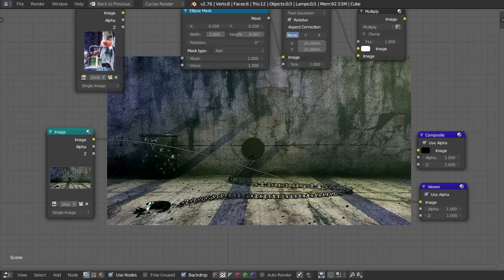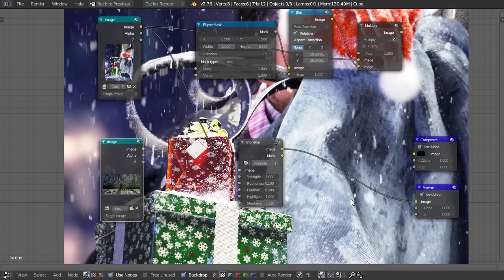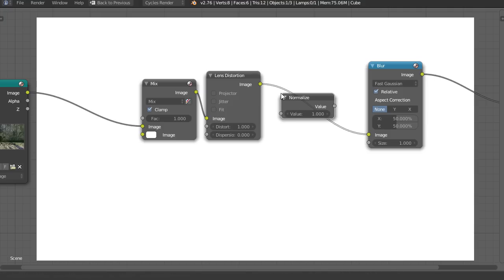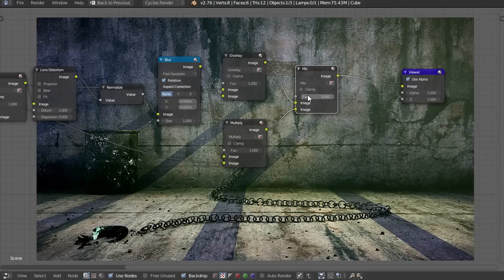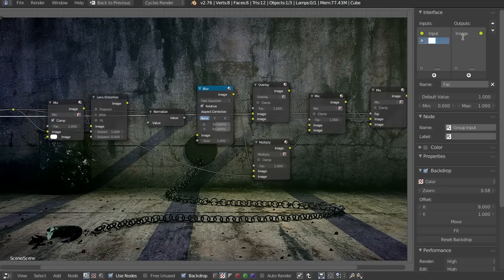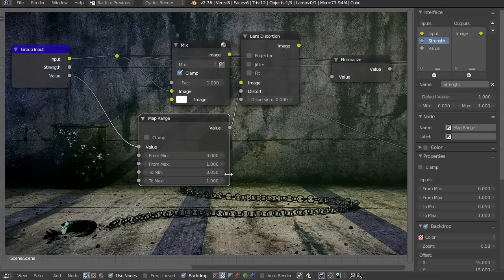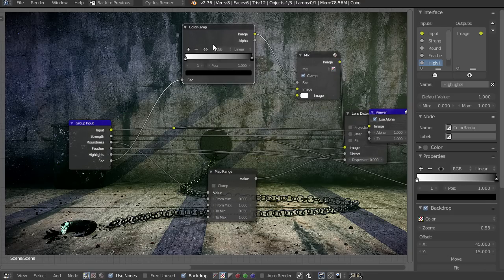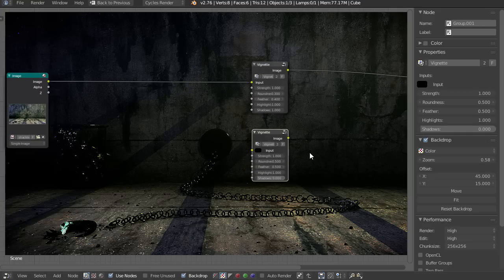Lens Vignetting the Right Way in Blender's compositor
A vignette is a compositional tool used by artists to direct the viewer’s focus to the center of the frame by fading out the edges.

In Blender, this is most often accomplished with an ellipse mask and multiply node. This approach has a few drawbacks:

-It must be tweaked any time the image size is changed
-There is very little artistic control
-There is no way to preserve edge highlights

If we take the time to build a better vignette and group it together into one handy node as explained in the video, we can save time in the long run.